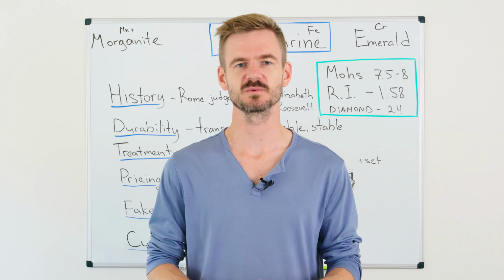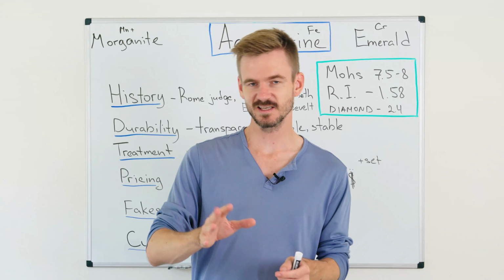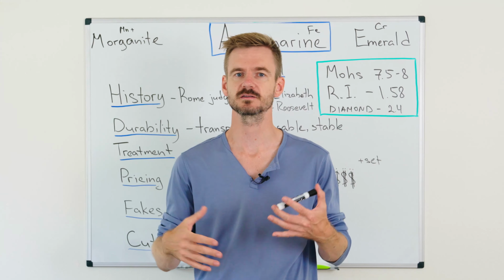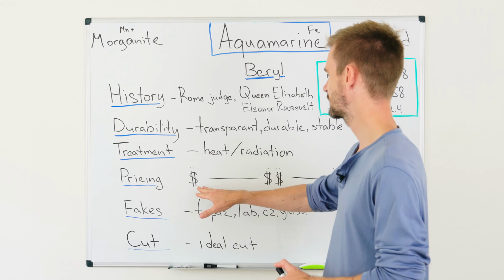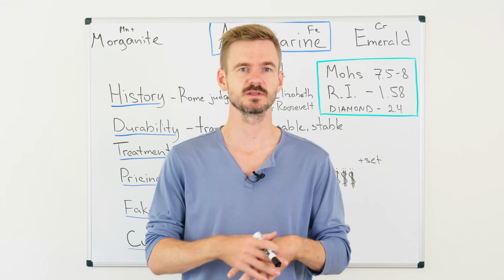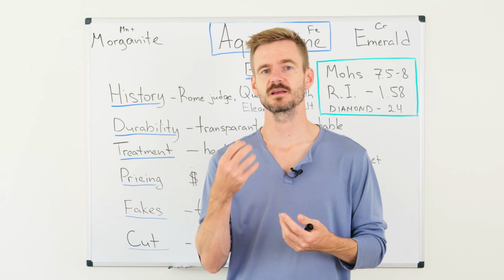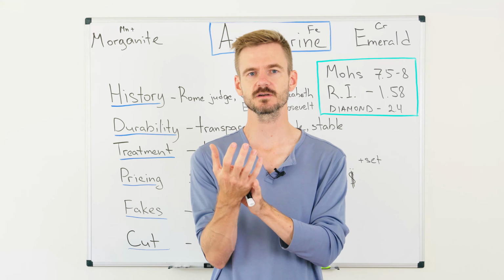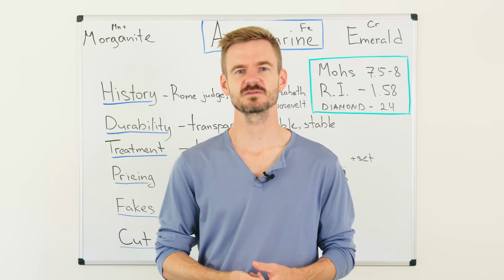6 Things to Know before Choosing Aquamarine Engagement Ring?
Aquamarine engagement rings always had a special place in our lineup. Its unique color, deep history, and very special meaning, not to mention durability give us a perfect combination that is hard to overestimate. With the right design of the setting and the tasteful combination of the side stones, it could be one of the best choices out there. Certainly for me. Check out this video to find out why we at NinaVova love it so much.